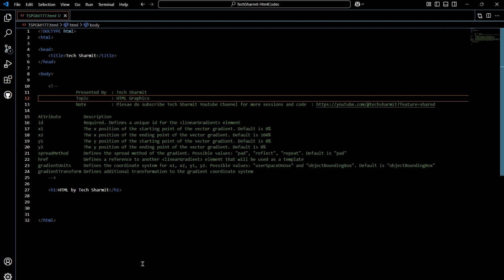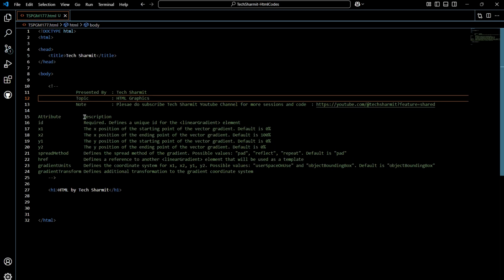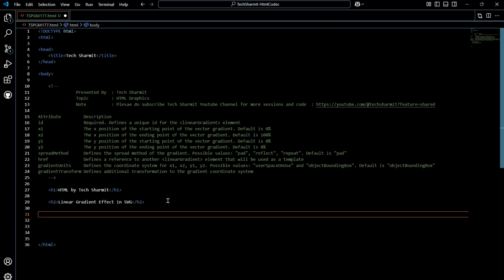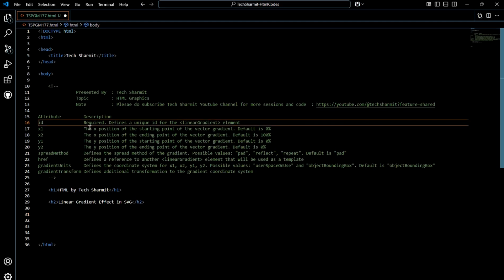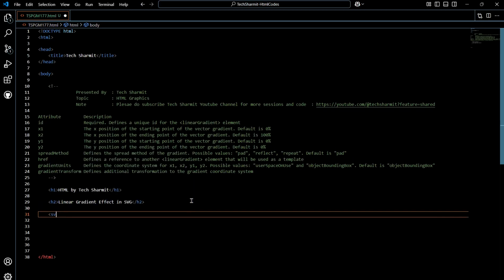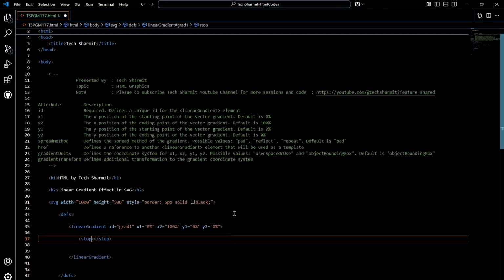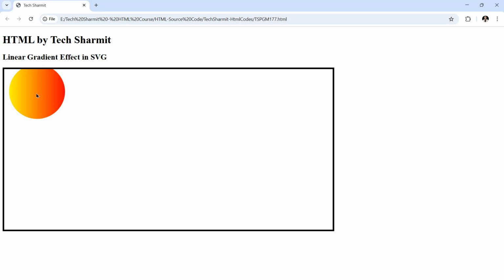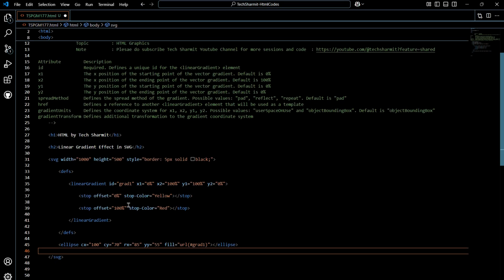Scalable Vector Graphics (SVG) | linearGradient Element in SVG Explained with Examples (Session-177)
Scalable Vector Graphics (SVG) | linearGradient Element in SVG Explained with Examples (Session-177) : Welcome to Session-177 of the Scalable Vector Graphics (SVG) series, where we explore the linearGradient element in SVG, a powerful tool to create smooth color transitions across SVG shapes and elements. In this tutorial, you'll learn how to implement various types of linear gradients to enhance the visual appeal of your SVG designs with dynamic color effects.

Examples Covered:

1.Introduction to the linearGradient Element in SVG:
Understand how linear gradients work and their significance in SVG design (English).

2.Horizontal Linear Gradient in SVG:
Learn how to create a left-to-right gradient effect by varying x1 and x2 values while keeping y1 and y2 equal (English).

3.Vertical Linear Gradient in SVG:
Discover how to achieve a top-to-bottom gradient effect by keeping x1 and x2 equal and varying y1 and y2 (English).

4.Angular Linear Gradient in SVG:
Explore how to create diagonal gradients by modifying both x and y coordinates for custom color transitions (English).

5.Defining Gradients with the defs Element:
Learn how to use the defs element to define and reuse linear gradients across multiple SVG elements (English).

6.Using Gradient Stops in SVG:
Understand the role of stop elements to define multiple colors within a gradient and control their placement (English).

7.Gradient Transformations in SVG:
Discover how to apply transformations to linear gradients for unique visual effects (English).

8.Applying Linear Gradients to SVG Shapes:
Find out how to apply linear gradients to rectangles, circles, and paths for creative styling (English).

Key Concepts Covered:

1.How to define gradients with linearGradient and its attributes.

2.The significance of x1, x2, y1, and y2 values for gradient direction.

3.Controlling color distribution using offset and stop-color attributes.

4.Best practices for optimizing gradient performance in SVG.